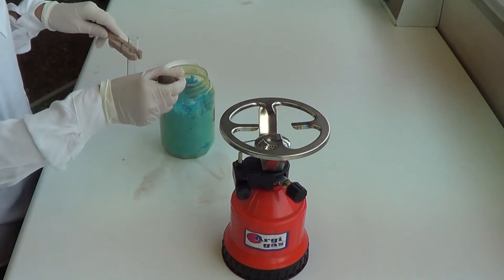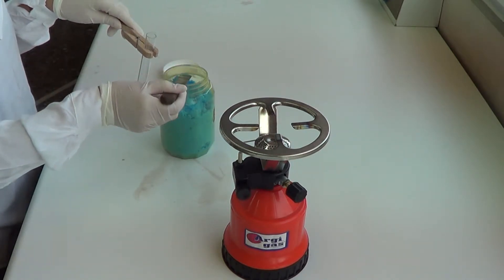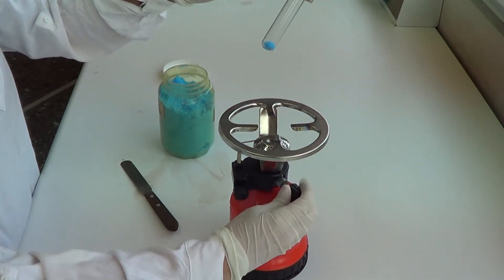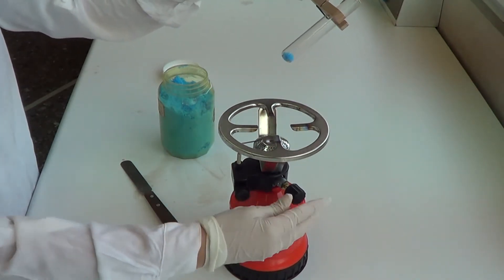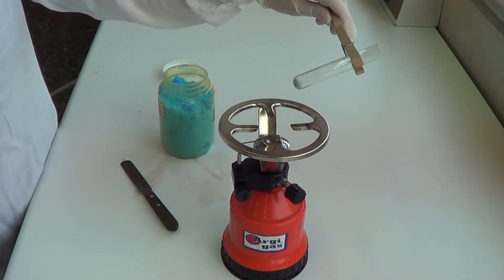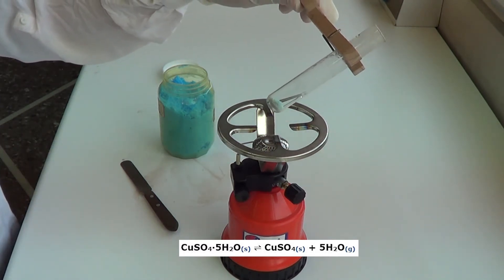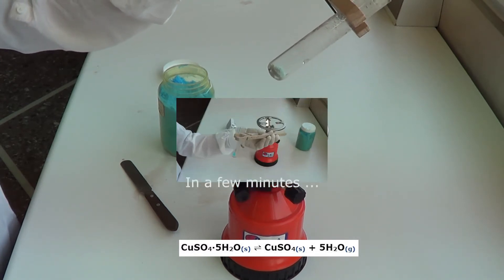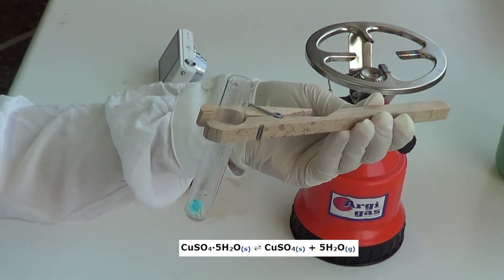WATER DETECTION IN SOLID MATERIALS CuSO4